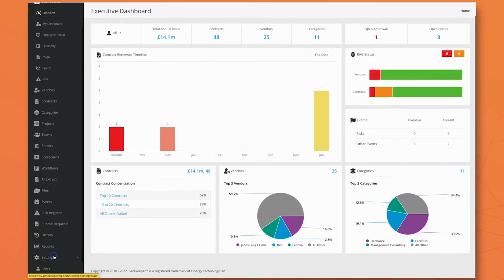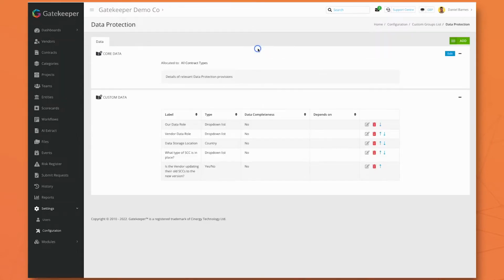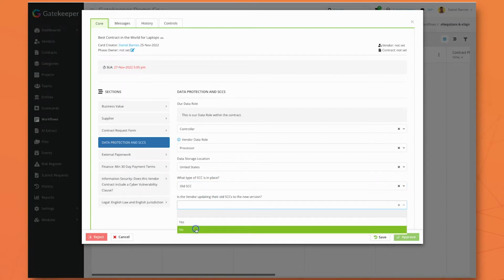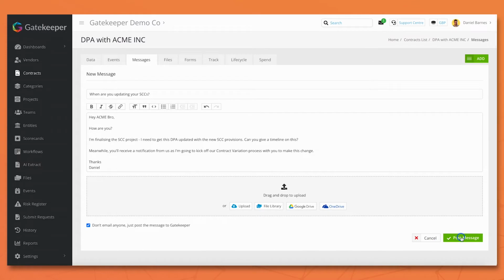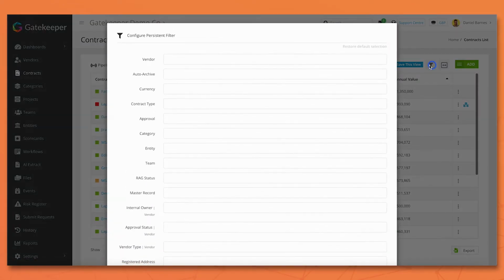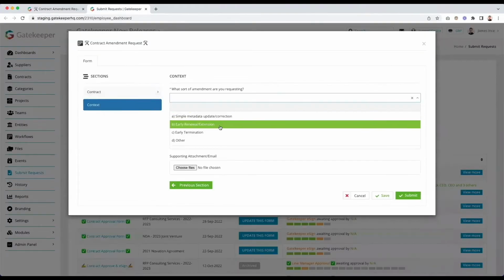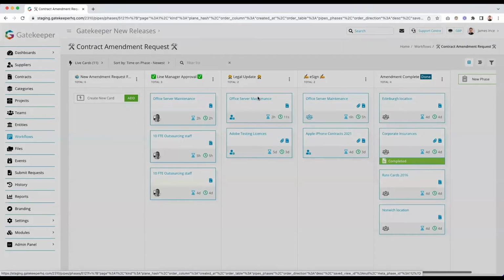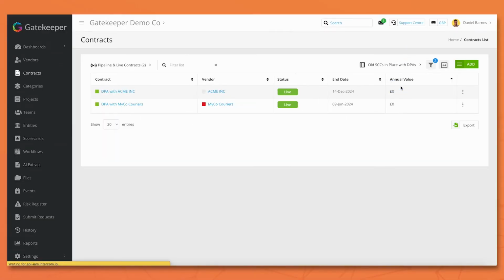How to meet the Standard Contractual Clauses (SCCs) deadline with Gatekeeper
GATEKEEPER'S GUIDE TO VENDOR LIFECYCLE MANAGEMENT
Actionable checklists, tips and best practices. If your business has any contracts in place to transfer data outside of the European Economic Area, it needs to adopt new Standard Contractual Clauses (SCCs) within these agreements. Modernised clauses were published by the European Commission on June 4th 2021 and must be used when sending or receiving personal data.

Any live Data Processing Agreements that your business entered before 27th September 2021 must be amended by 27 December 2022. If this isn’t achieved, your business is at risk of transferring data to non-EU countries non-compliantly. This could result in large fines for your business.

In this video, we take a look at what your business needs to do to make these changes in time. We’ll demonstrate how Gatekeeper can help you to take control of your legacy contracts so that it can remain compliant in the future.

Read these:
Standard Contractual Clauses Series: What they are and why they're important